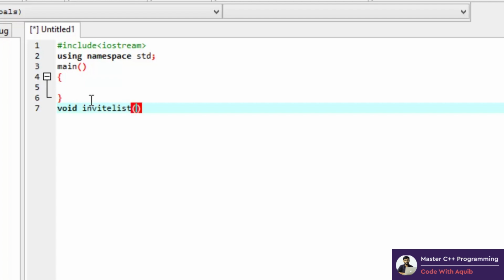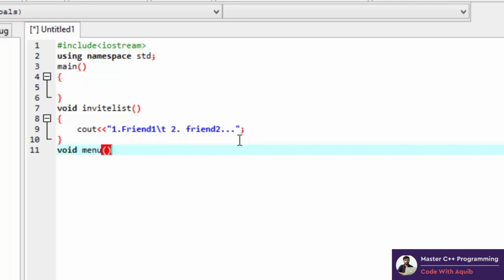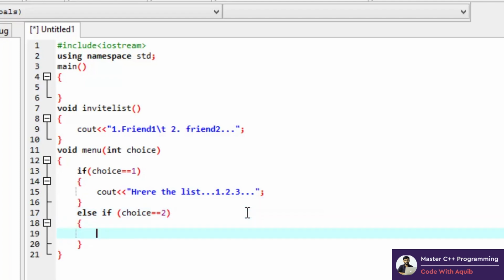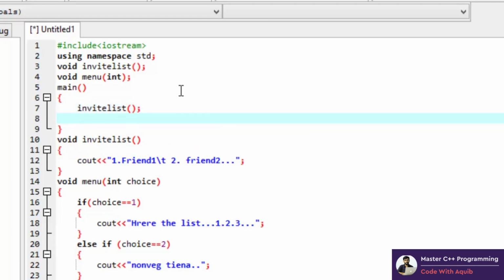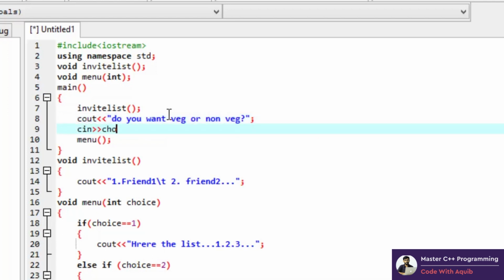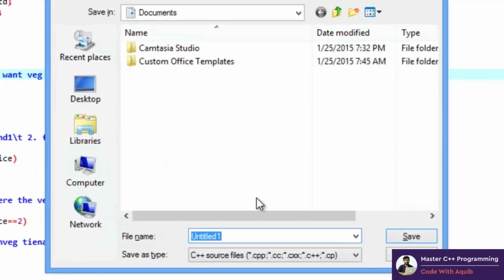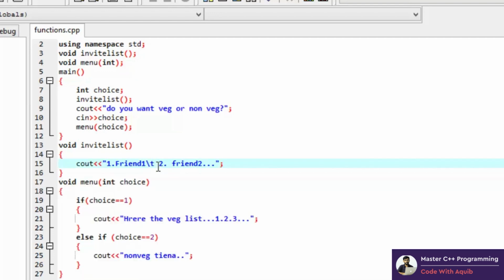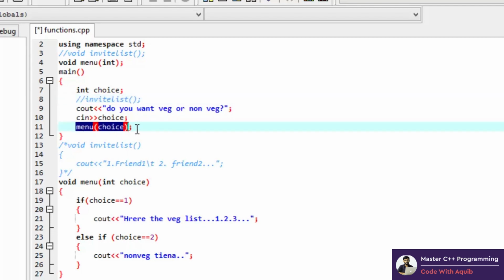Functions - Chapter 7/13 | Master C++ Programming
Happy coding! 😄